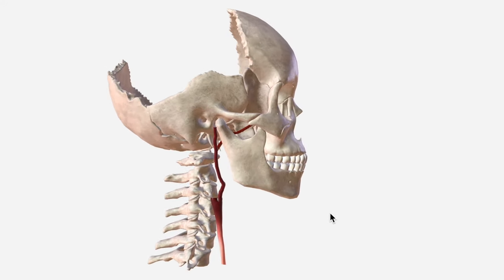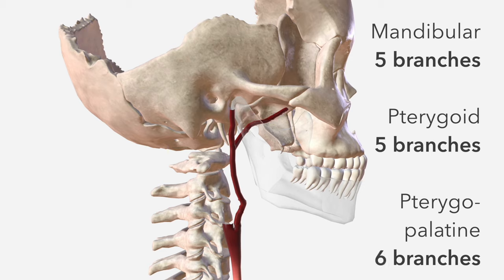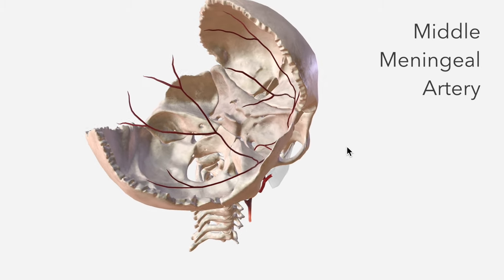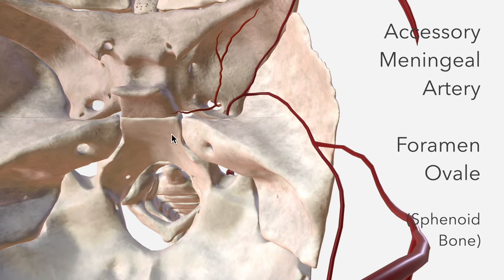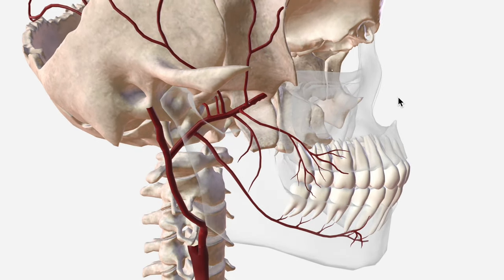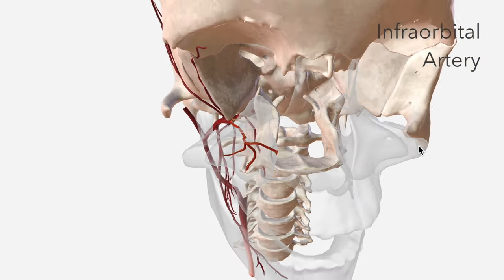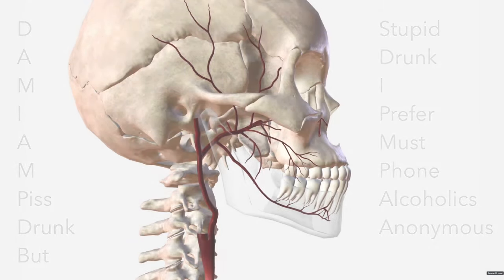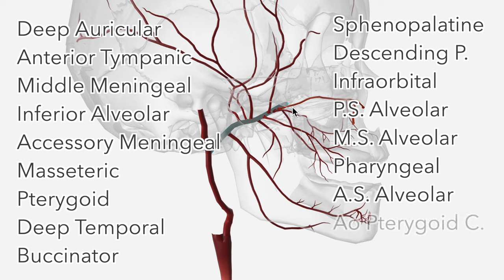Maxillary Artery - Anatomy, Branches & Relations + Mnemonic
06:44 - Mnemonic to remember the branches

The maxillary arteries supply deep structures of the face with arterial blood. In this video we discuss the anatomy, relations, branches and variants of the maxillary artery.